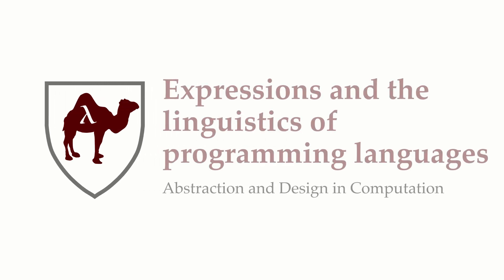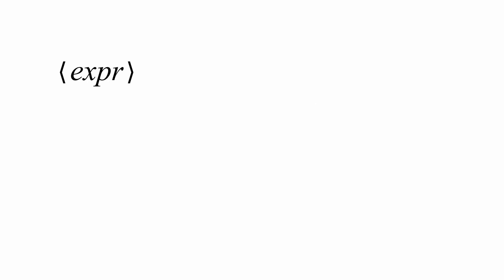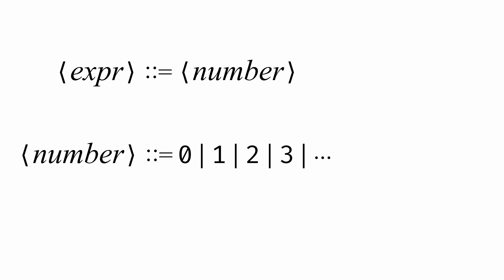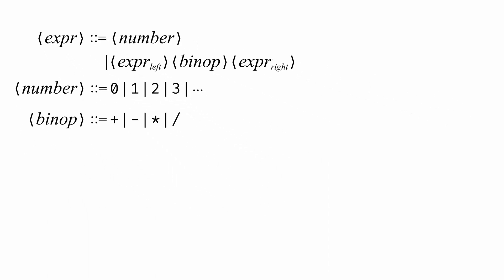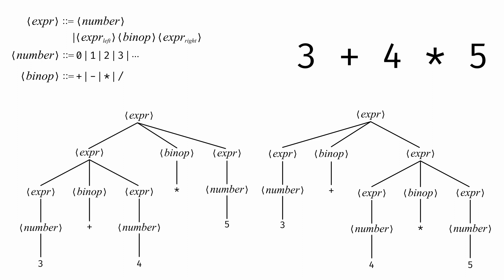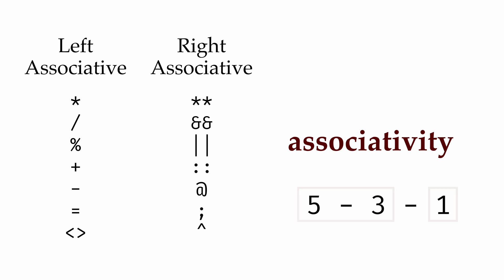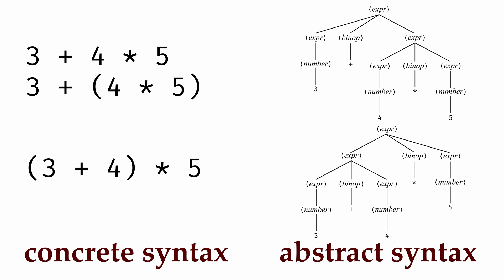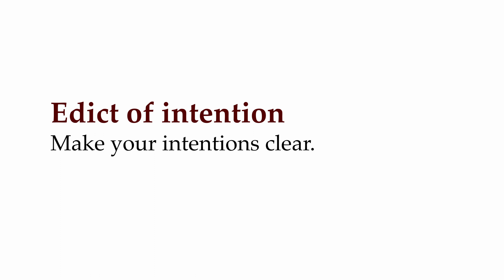3: Expressions and the Linguistics of Programming Languages - Abstraction and Design in Computation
Chapter 3: Expressions and the linguistics of programming languages - Abstraction and Design in Computation